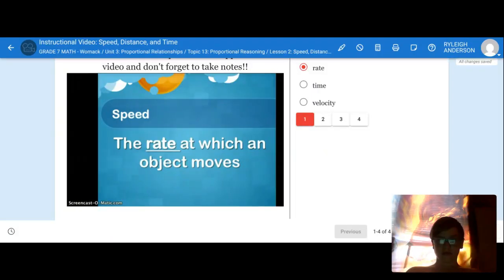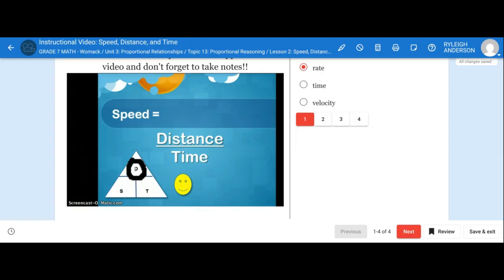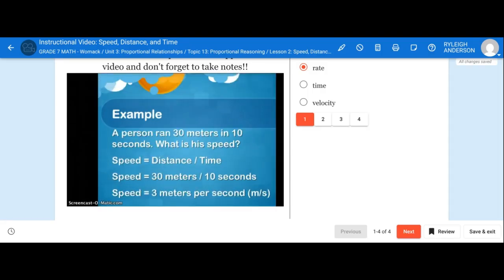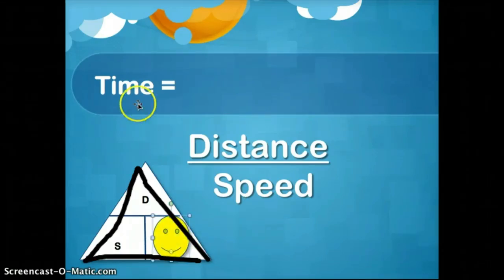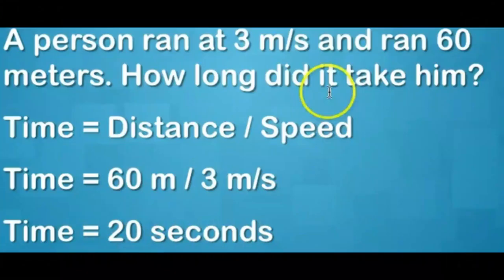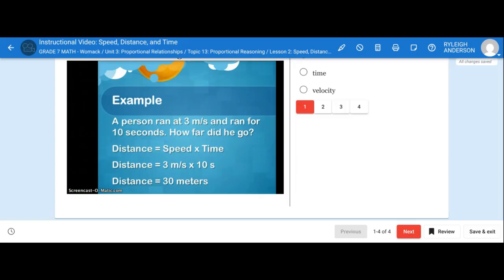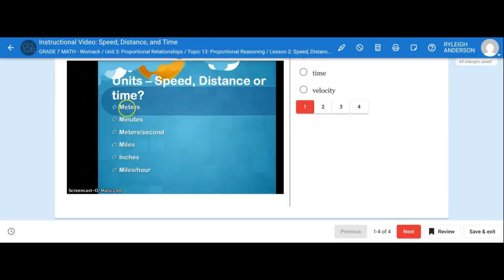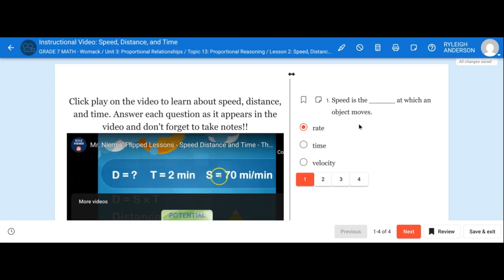Speed, Distance, and Time Math Problems (Today's Work)